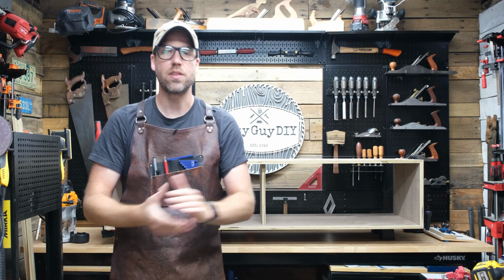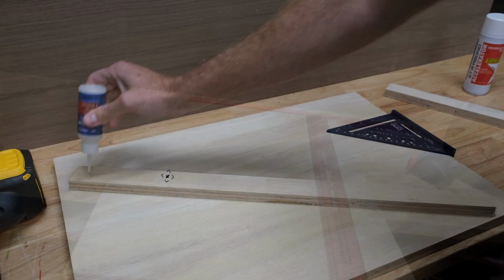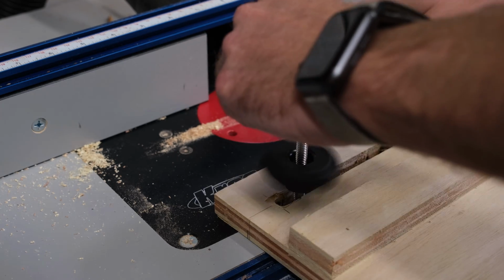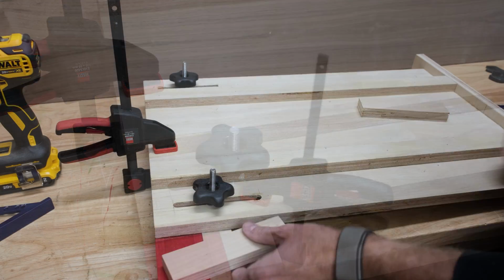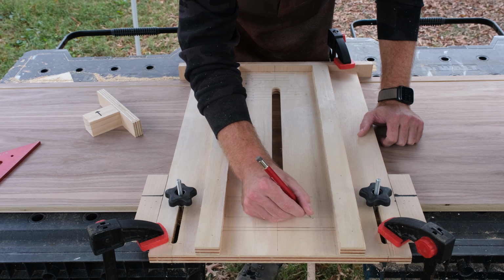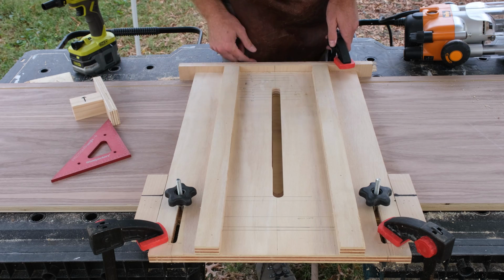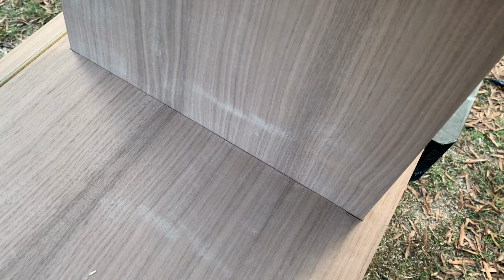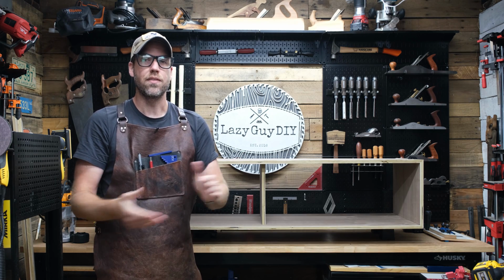How To Make A Stopped Dado Jig For Any Router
Everyone loves a good woodworking jig, especially when it's made out of scrap wood.  For this router jig I needed to make dados specifically for inset shelving dividers in a carcass I'm building for a media console.  This stop dado jig can be built to suit any woodworking router and is adjustable for the width of your material.  Full build plans for the woodworking jig are available

00:28 - Measuring the router plate
01:13 - Sizing up router guide
01:26 - Adjustable slides prep
01:58 - Adjustable slide assembly
02:16 - Router jig set up and surface prep
02:39 - Micro-adjustments for stopped dados
03:08 - Stopped Dado Router jig in use
03:40 - Chisel Clean up
04:08 - Inline Dado dry fit

*3/4" Straight Cut or Mortising Router Bit
*1/4"  Straight Cut Router Bit
(use code “LAZYGUYDIY10”)